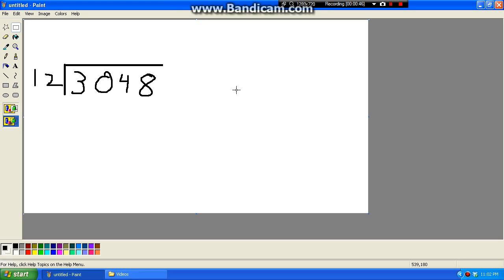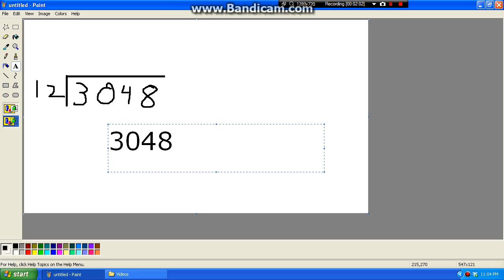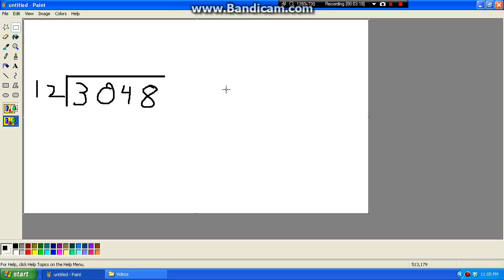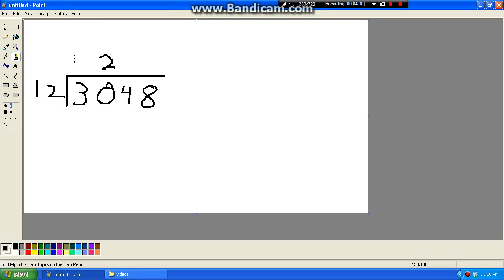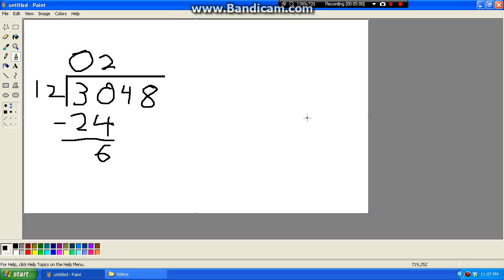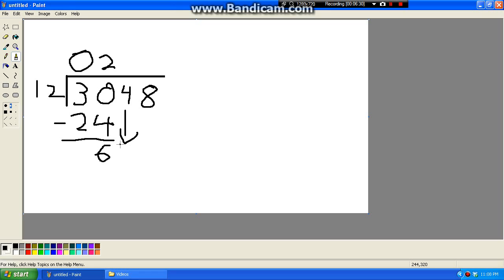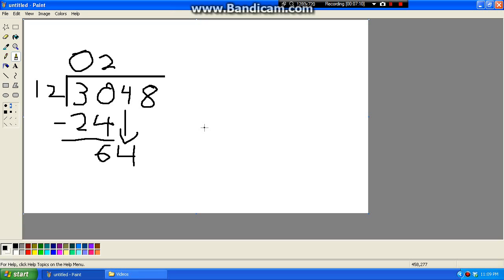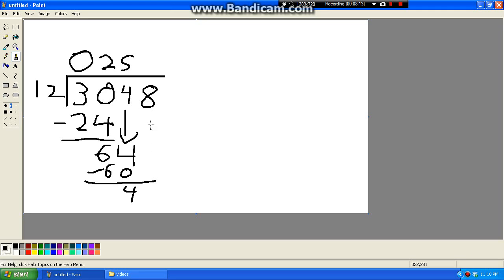How and Why Division Techniques Work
Watch and listen to me teach you how how the division techniques you learned in primary school work while using ms paint